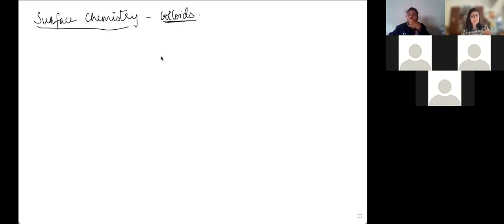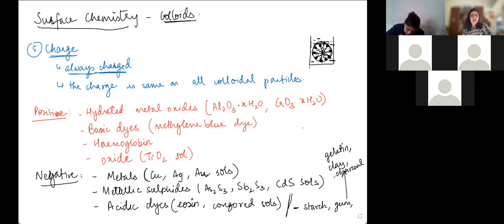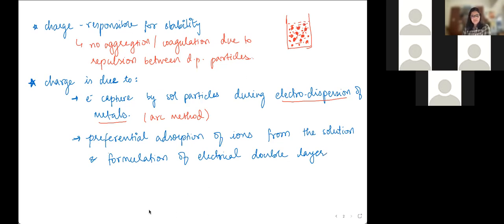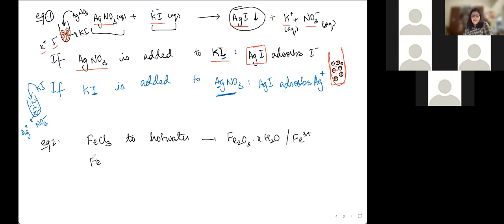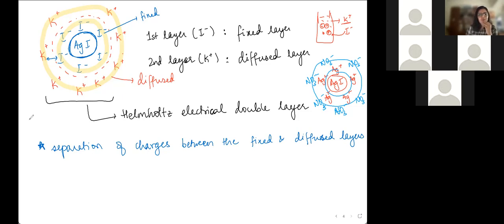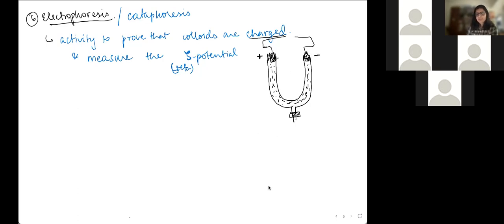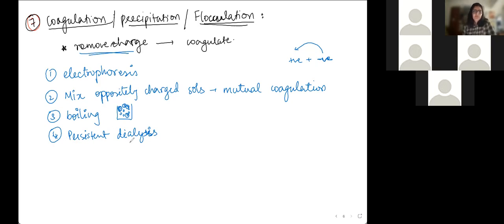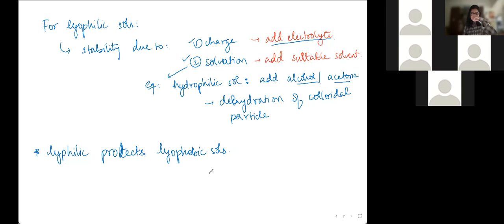Grade 12 - Surface Chemistry III [Properties of Colloids] (2021-22)